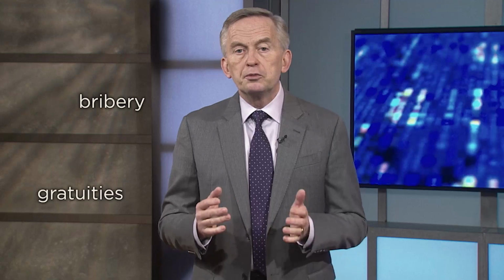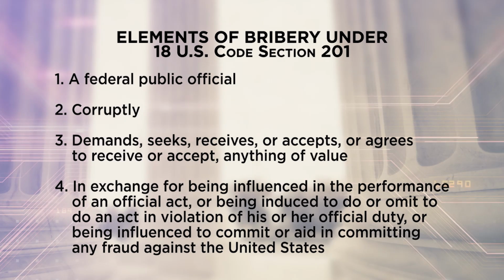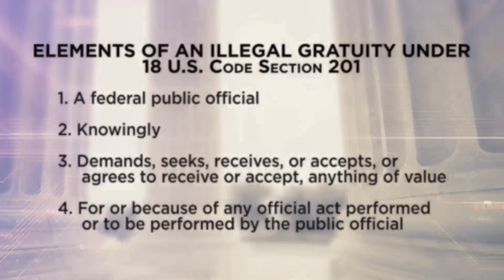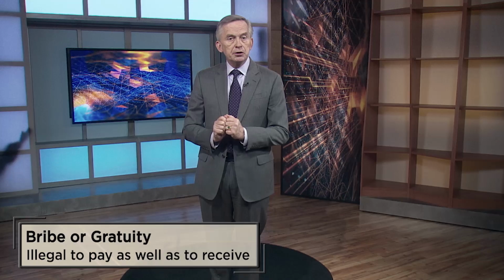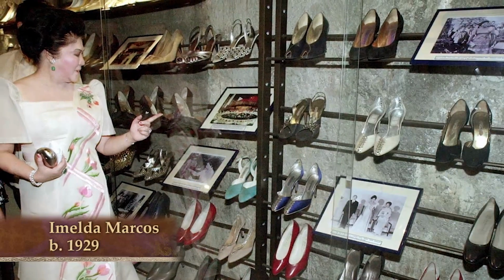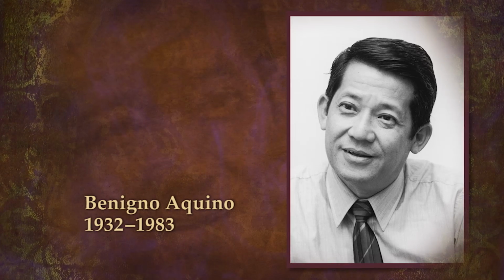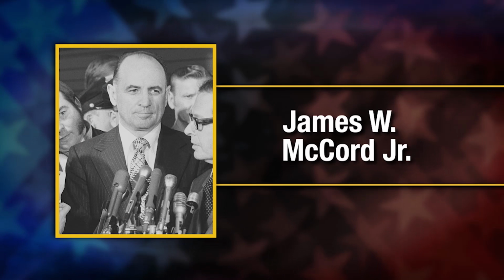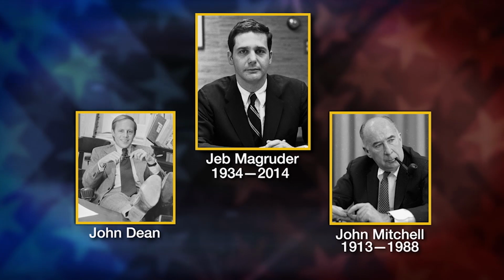History of Political Corruption in America | Wondrium Perspectives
Want to stream more content like this… and 1,000’s of courses, documentaries & more?

Political corruption exists to serve one, versus all—it subverts the very purpose of government and creates distrust of elected officials. Corrupt politicians manipulate the economy, unfairly reward those loyal to them, and even murder those who stand in their way.

In this episode of Perspectives, four historians discuss political corruption in the modern world—and explain how two former presidents got their comeuppance.

Clips in this video are from the following series on Wondrium:

White Collar Criminal Law Explained, presented by Randall D. Eliason

America in the Gilded Age and Progressive Era, presented by Edward T. O’Donnell

The History of Christianity II: From the Reformation to the Modern Megachurch, presented by Molly Worthen

Table of Contents:

00:00 Political Bribery and Gratuities
02:53 All That Cash Has to Come from Somewhere
05:04 Ferdinand Marcos's Iron Fist
07:00 The Watergate Break-In
09:58 The Watergate Fallout

Wondrium Perspectives is hosted by Rich Bernett.
Welcome to Wondrium on YouTube.

Here, you can enjoy a carefully curated selection of the history, science, and math videos you’ve come to know and love from brands like The Great Courses, and more.

If you’ve ever wanted to travel back in time, wondered about the science of life, wished for a better understanding of math, or dreamt of exploring the stars … then Wondrium will be your new favorite channel on YouTube!

If you decide you’d like to learn more about what you love, check out the full experience
There, you’ll find in-depth answers to everything you’ve ever wondered, with mind-blowing surprises along the way.

Your brain is going to love this place!

You can also read thousands of articles from the smartest experts in their fields at The Great Courses Daily